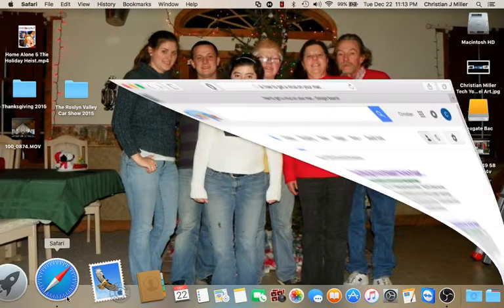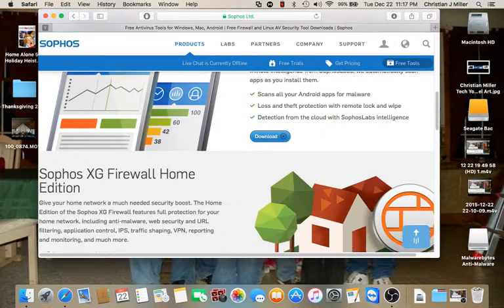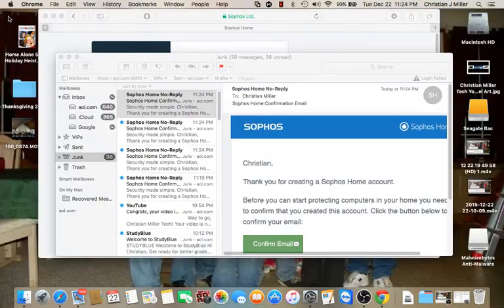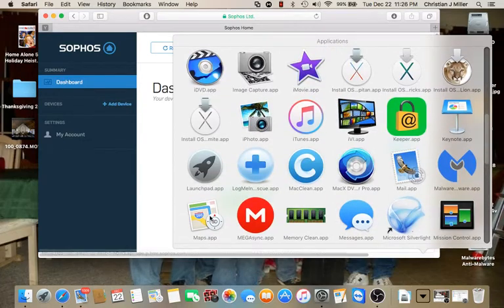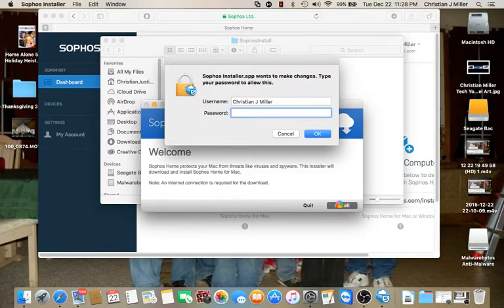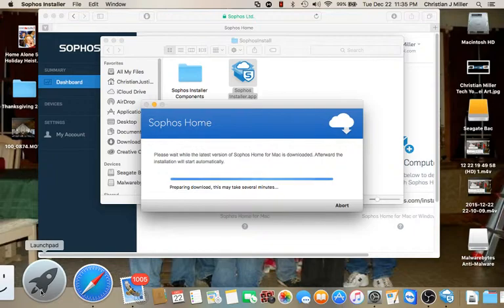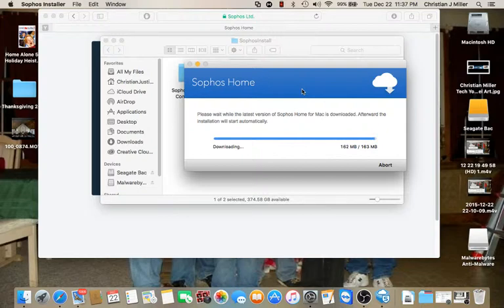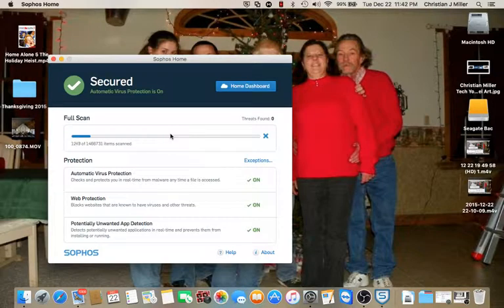How to secure your Mac computer and protect it against viruses Malware & Adware